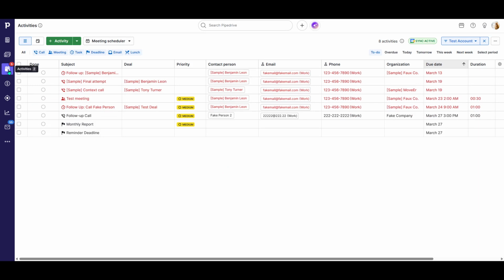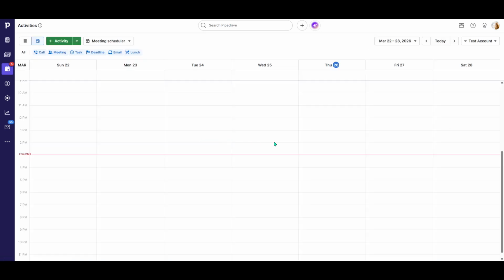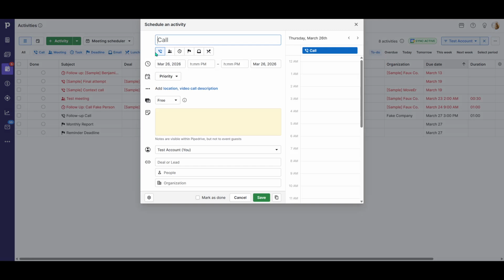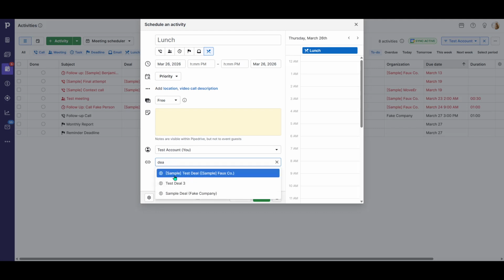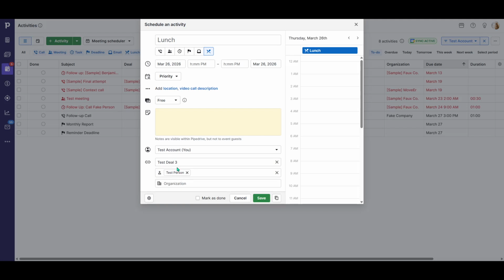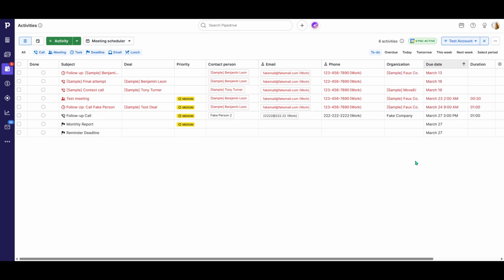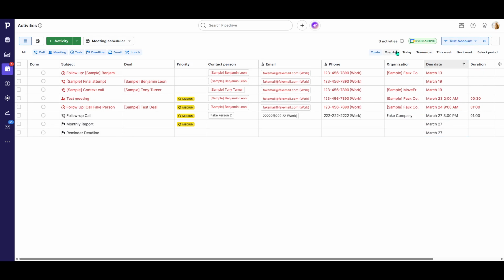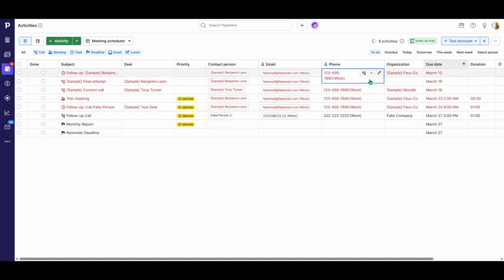How to Track Next Steps in Pipedrive (2026 Step-by-Step Beginner Tutorial)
Learn how to track next steps in Pipedrive the right way! In this 2026 step-by-step beginner tutorial, I’ll show you how to manage follow-ups, set activity reminders, and keep deals moving forward with clear next actions. Perfect for beginners, sales teams, and anyone using Pipedrive.

how to track next steps pipedrive, pipedrive follow up tutorial 2026, manage next actions pipedrive guide, pipedrive activity management tutorial, pipedrive for beginners tutorial, crm productivity tools tutorial, sales workflow management guide, pipedrive tips and tricks 2026, track follow up tasks pipedrive step by step, crm workflow organization tutorial, pipedrive activity tracking guide, beginner pipedrive tutorial 2026